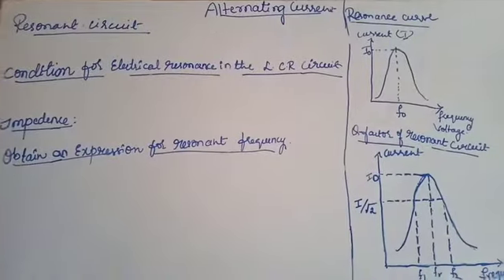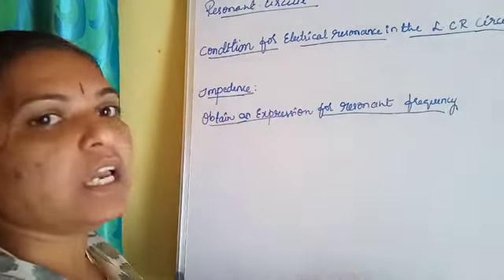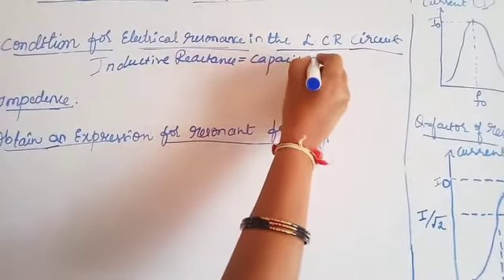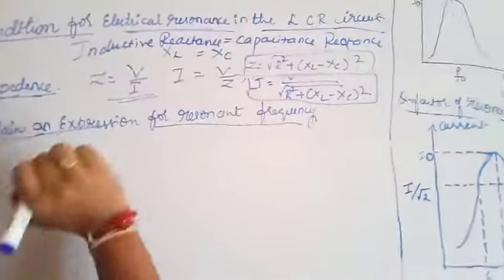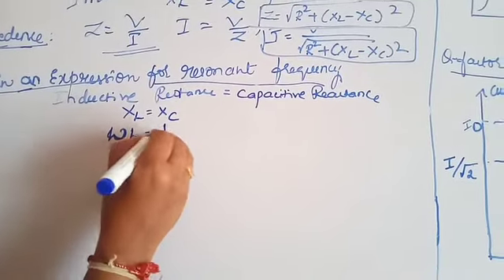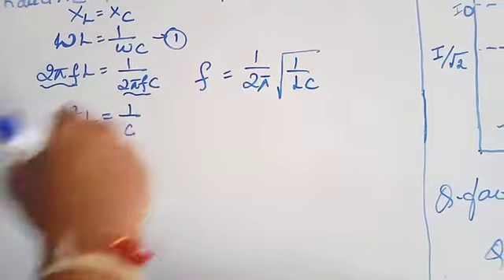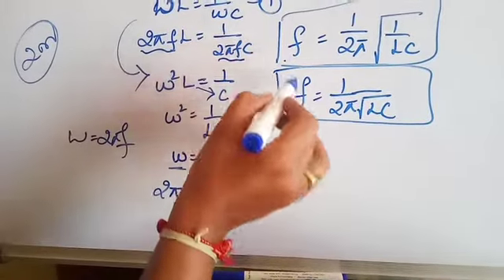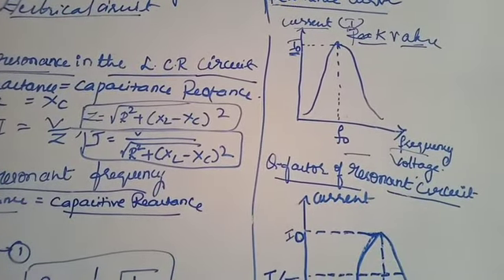Kavitha mam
2pu chapter 7 class 4